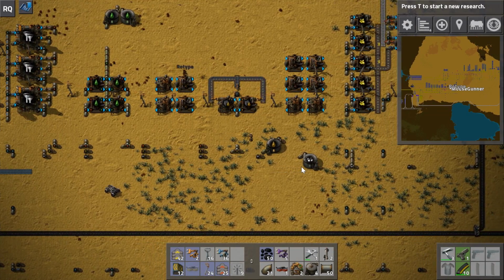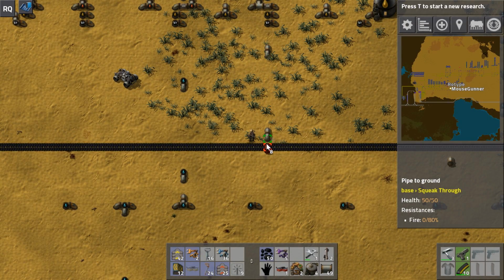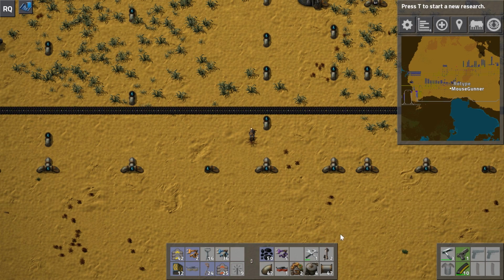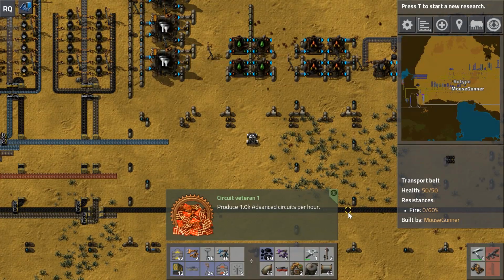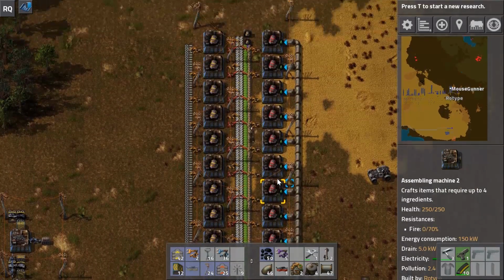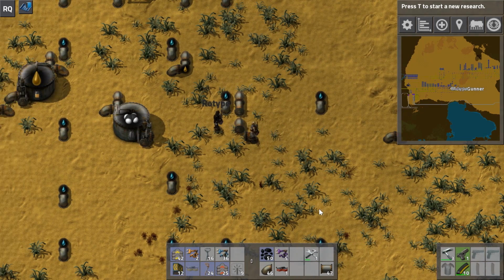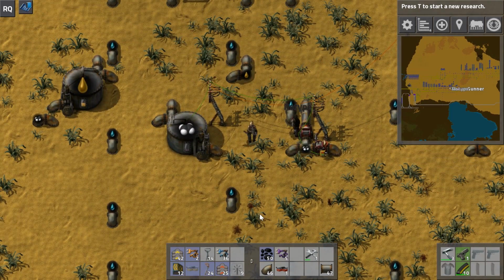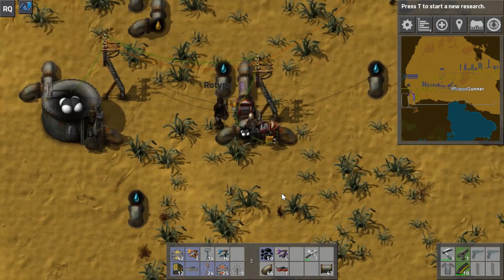Factorio: Guided Playthrough with Rotype #21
I team up with Rotype to learn how to play Factorio, a factory building and management sim set in a science fiction setting.